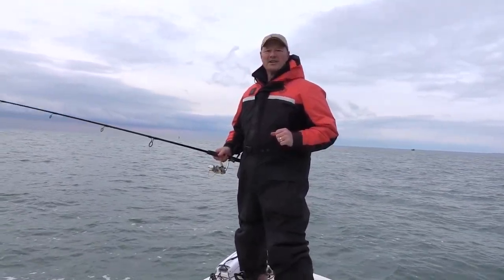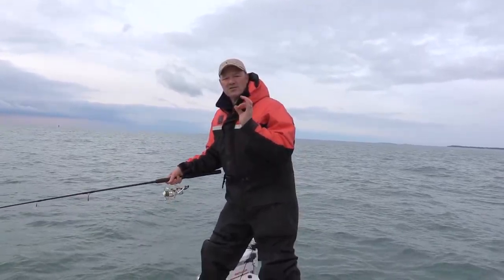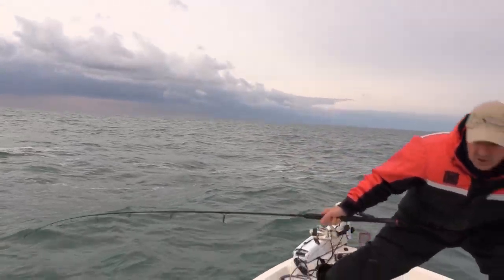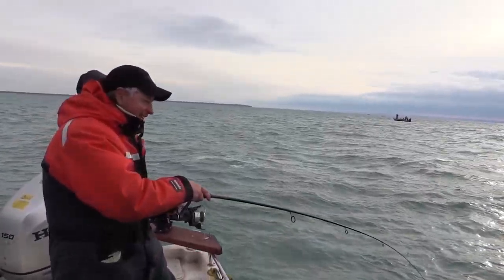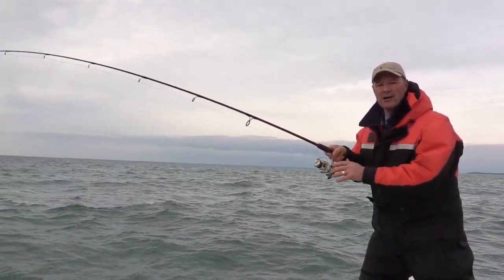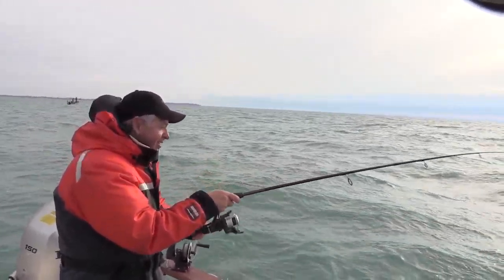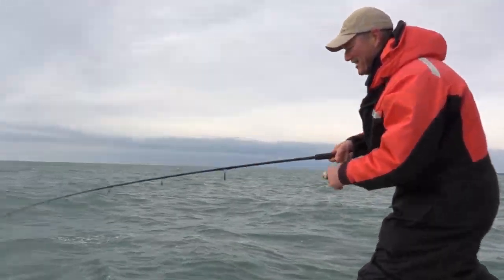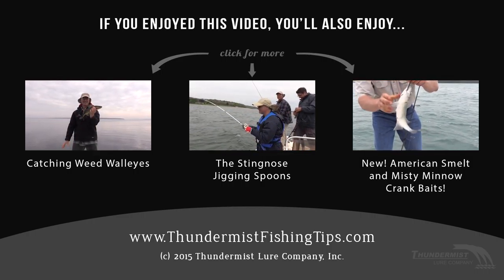Jigging Spoon Fall Smallmouth Bass with the Stingnose - Advice on Fall Jigging for Bass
We're out on Lake Erie today,  early November, and we'll be working some jigging spoon magic as we jig up those fall smallmouth bass.

I'm out here in about 44 to 45 feet of water. The water temperature is about 54 degrees Fahrenheit, as the water is starting to cool down for the year.

For jigging spoons, I've chosen to rig up the new Stingnose jigging spoons. The key to the Stingnose jigging spoons is that they are very realistic looking, and they have the hooks located on the head of the bait - right where the fish will hit.

If you want to get your own Stingnose jigging spoons, you can get them

We'll be working these jigging spoons letting them hit the bottom, then jigging them up about a foot from the bottom. That should put us right into the zone of the fall smallmouth bass.

In October/November, or just in the fall in general, the smallmouth bass start to school up the deeper water as they head down to feed up for the water. We might venture down into the 50 feet range depending how the day turns out. The smallmouth bass are feeding up on smaller bait fish, so the Stingnose jigging spoon should be just perfect for the job.